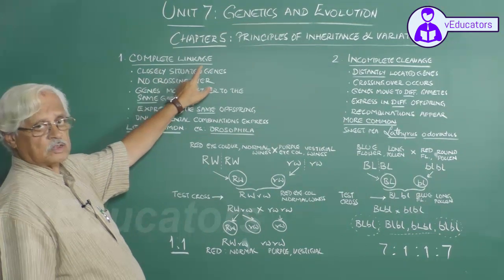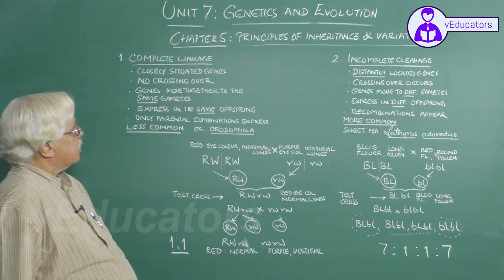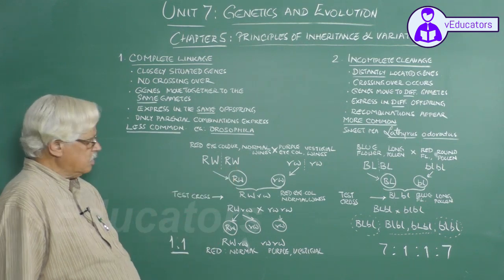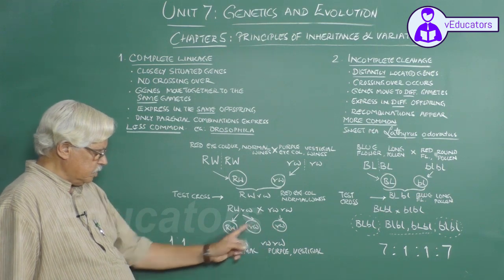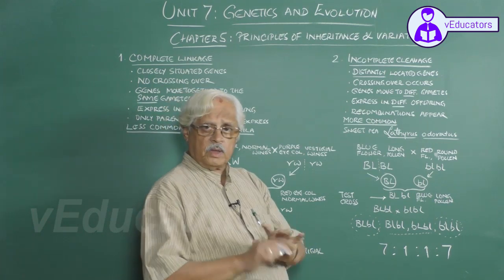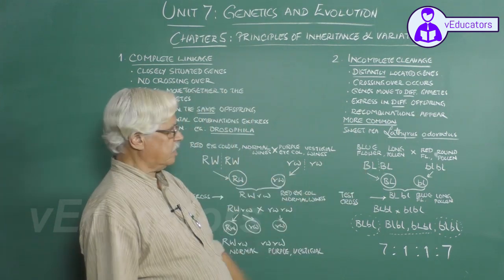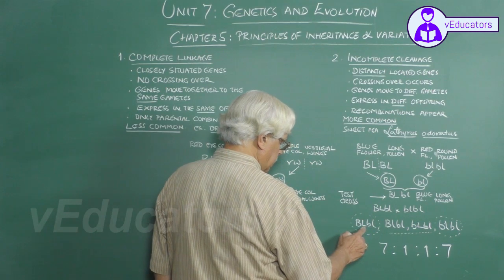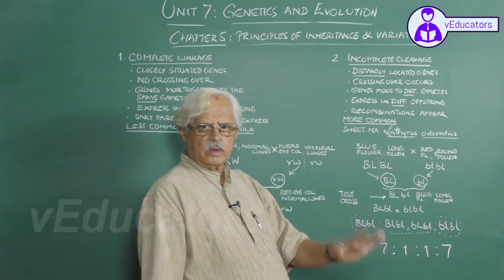_Molecular Basis of Inheritance_2 Gene expression - translation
3.Activation of Amino Acids 2 k